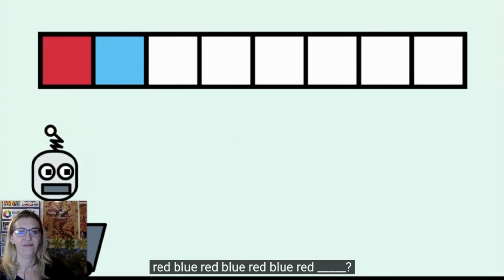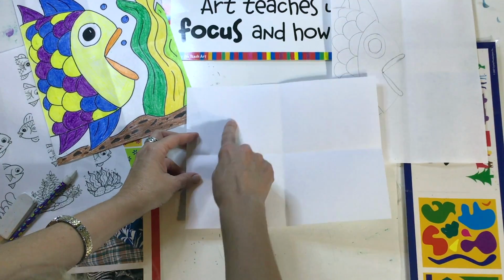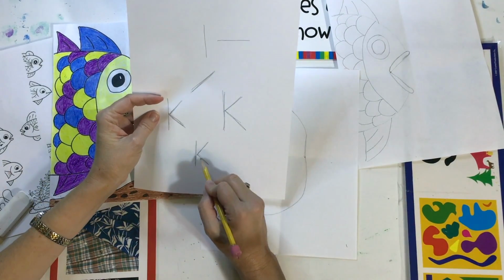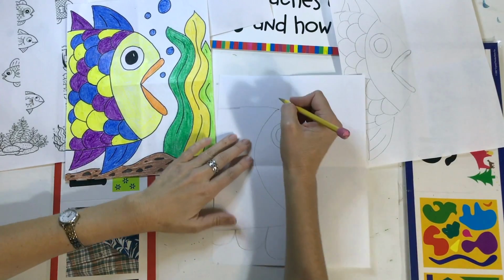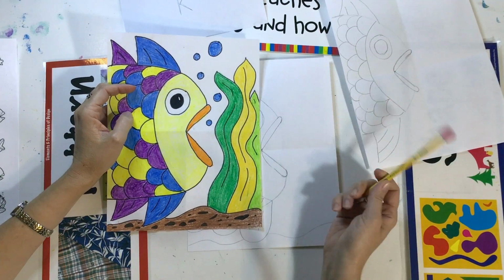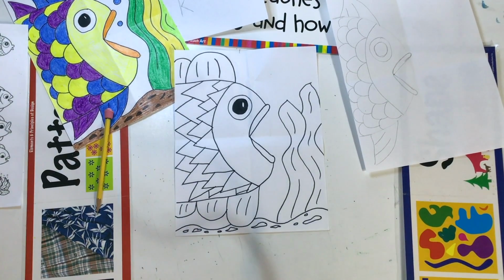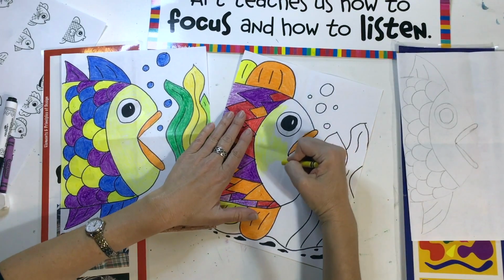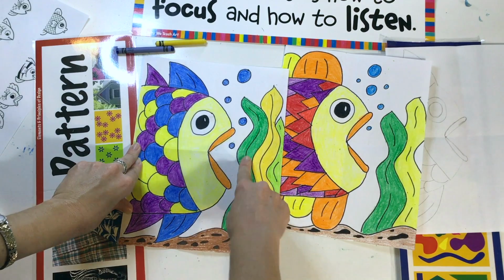Rainbow Fish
Draw with pattern.